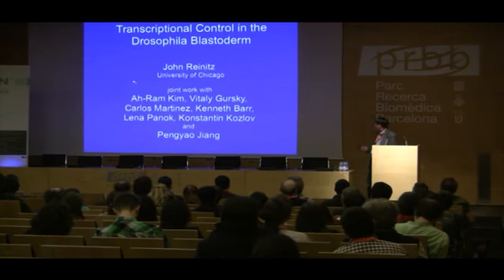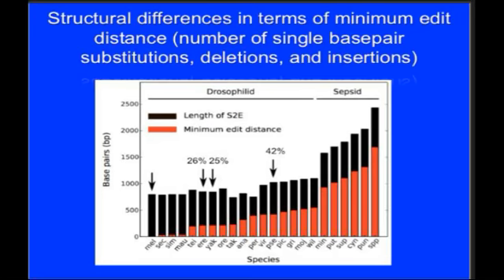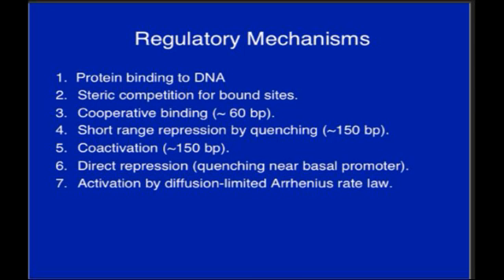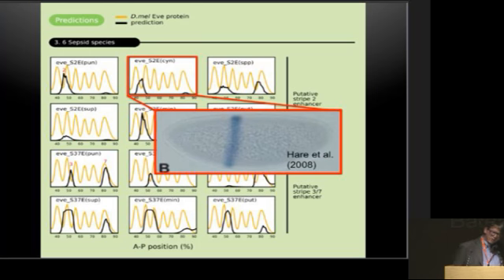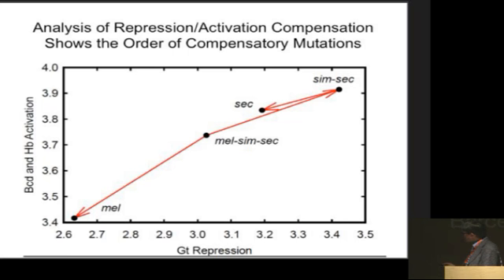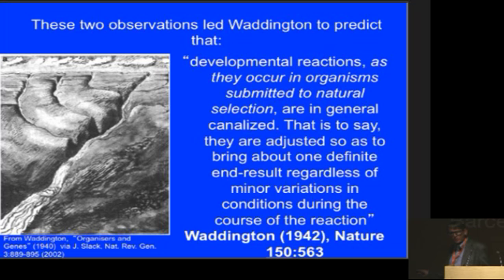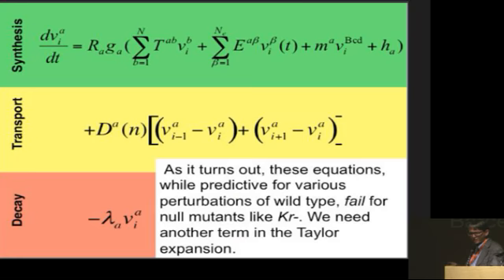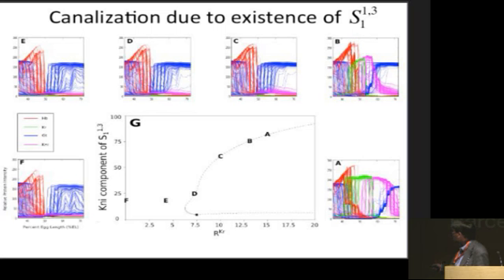CRG Symposium 2013. John REINITZ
Statistics, Ecology and Evolution, Molecular Genetics & Cell Biology, the College; University of Chicago, Chicago (IL) US
"Transcriptional control in the Drosophila blastoderm"